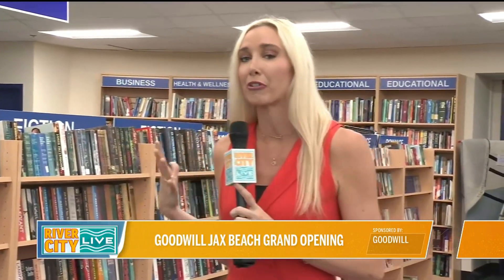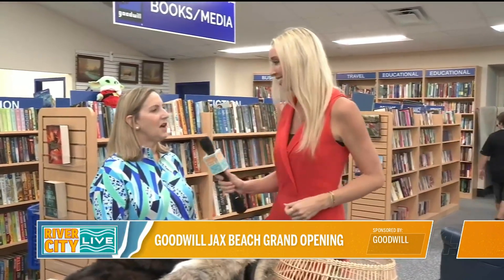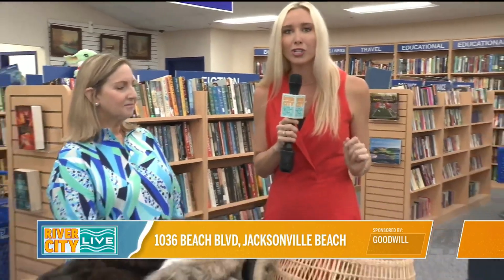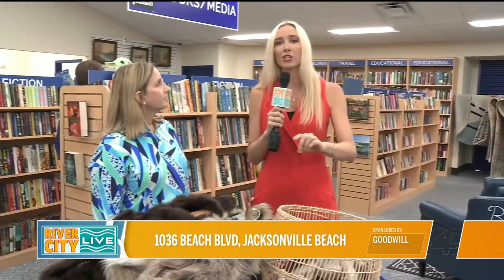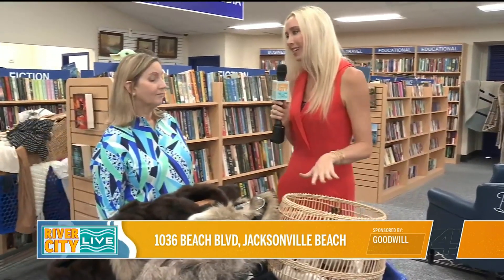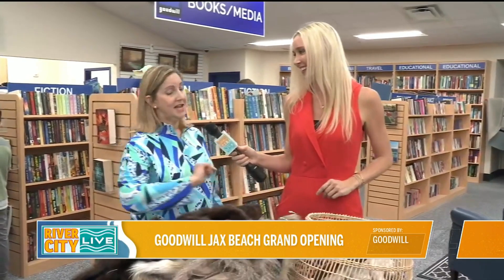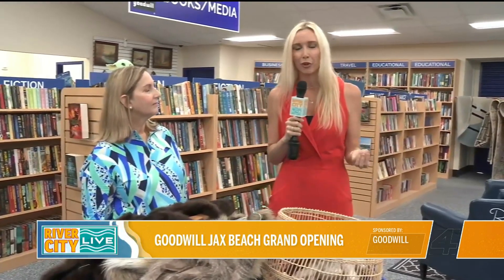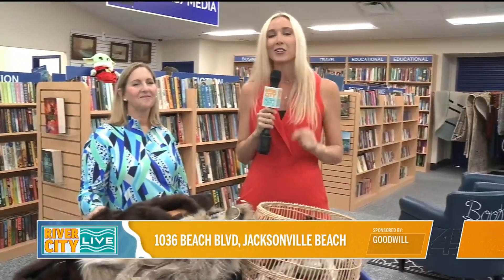Grand opening for the Jax Beach Goodwill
We are checking in with some of the early birds who were here today looking for the best steals and deals.